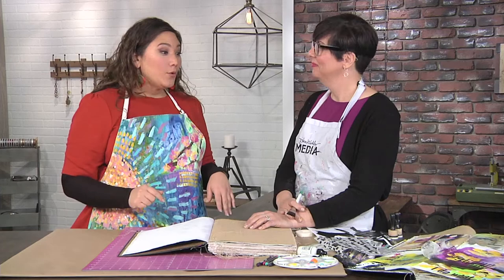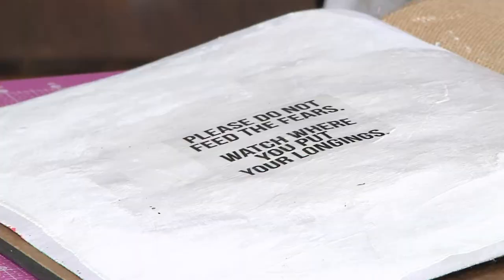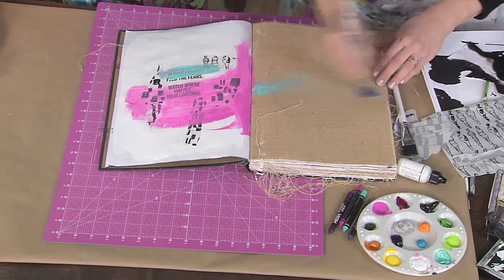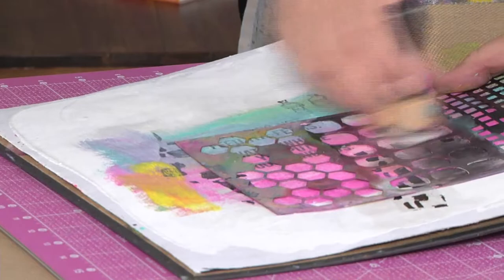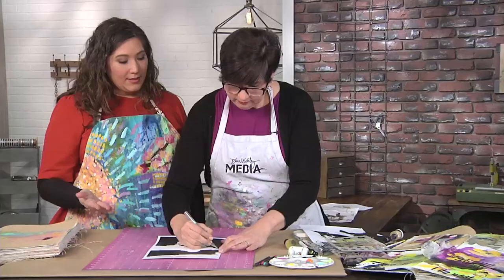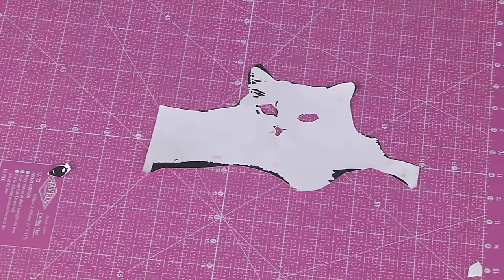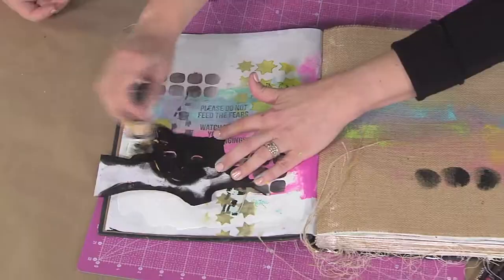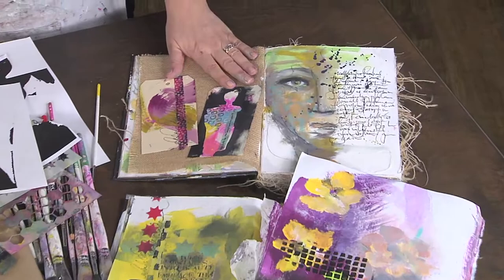Create a modern street art design inspired by graffiti on Make It Artsy with Dina Wakley (401-2)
Dina Wakley creates a graffiti inspired modern street art design. Plus, host Julie Fei Fan Balzer and a lineup of creative artists and makers inspire and teach how to learn from the art masters and periods of art history on Make It Artsy.